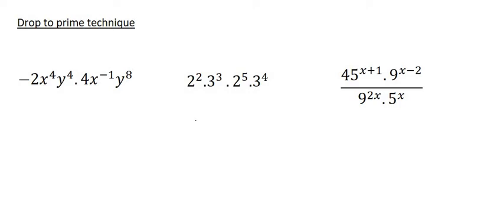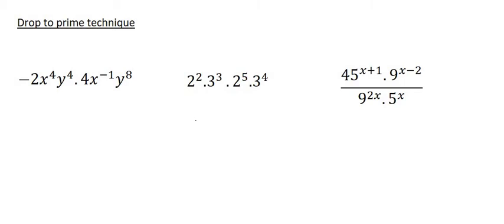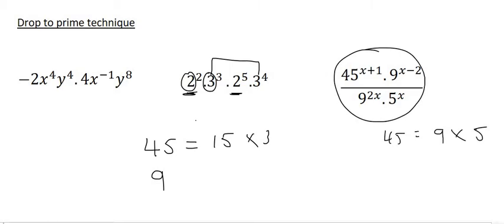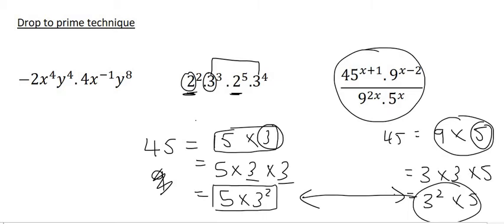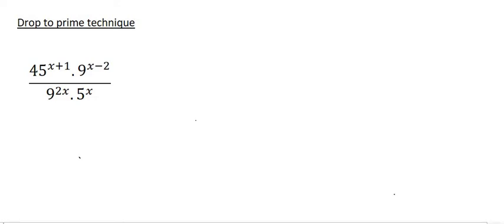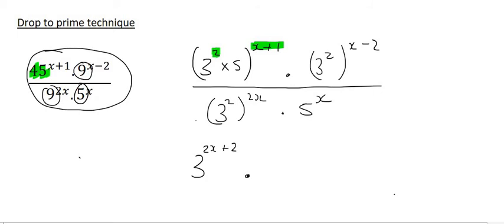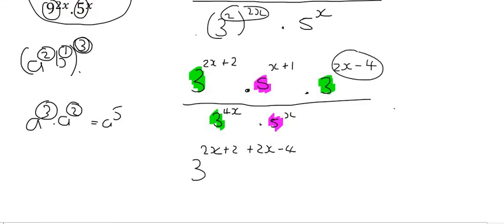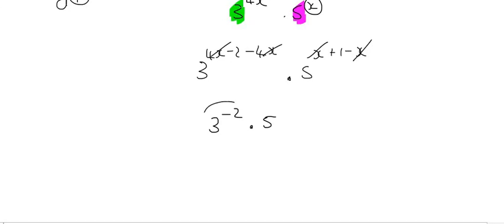Exponents Grade 10: Change to prime number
In this maths lesson we do grade 10 exponents and focus on question where you have to change each base number to a product of its prime numbers.